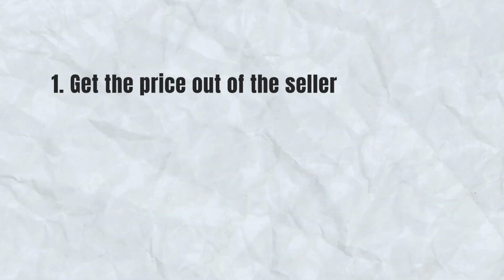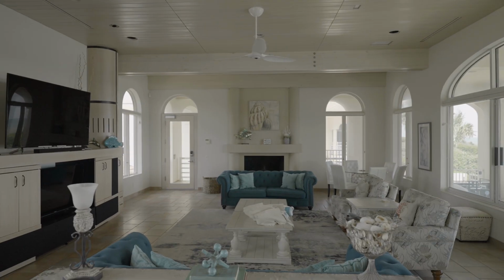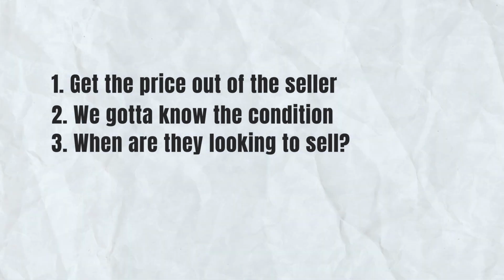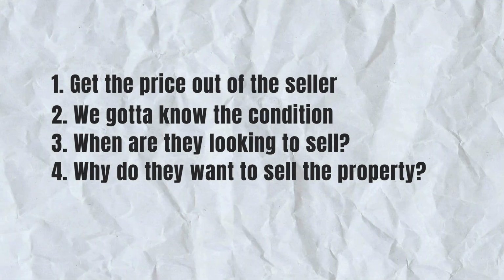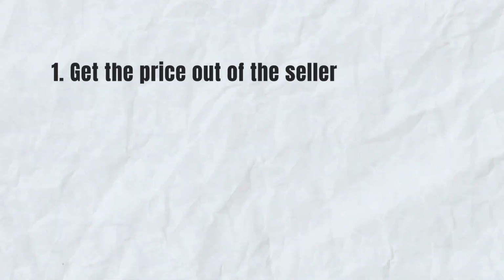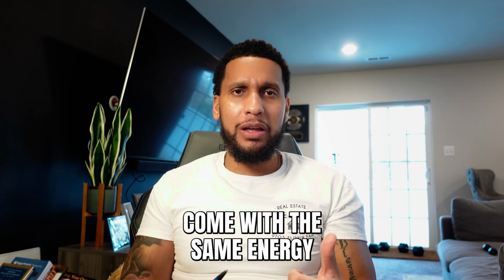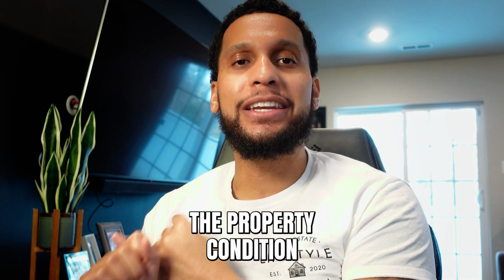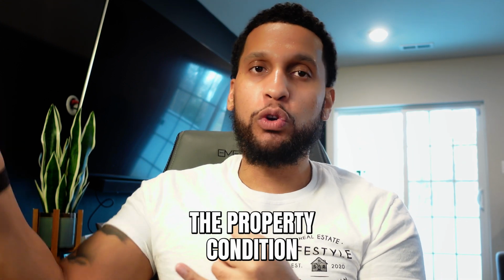How to talk to Motivated Sellers